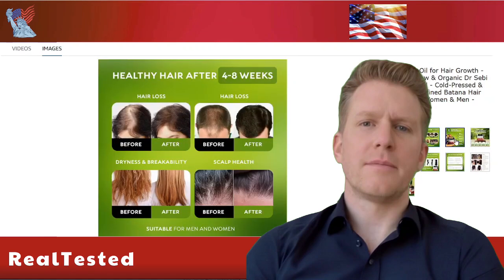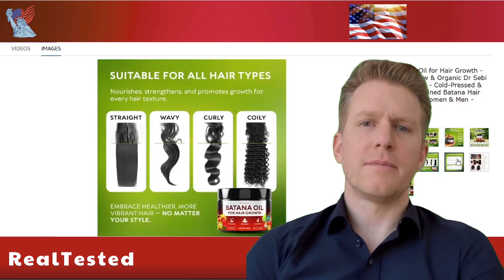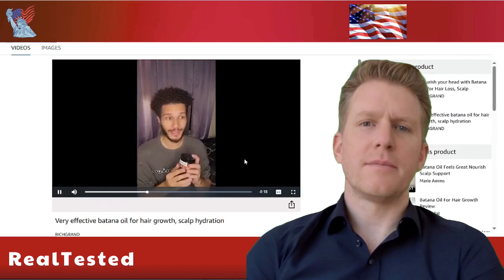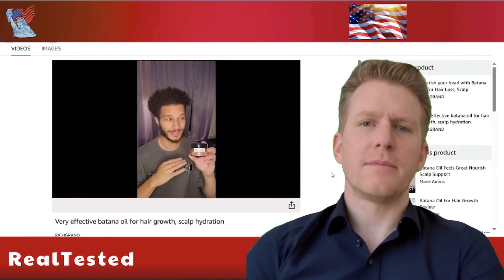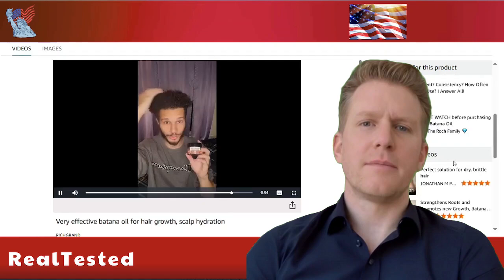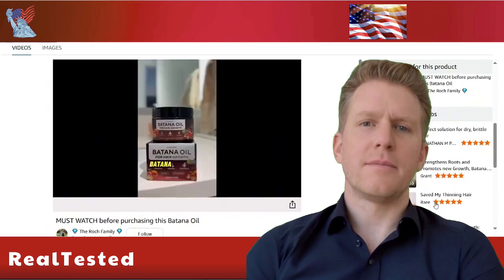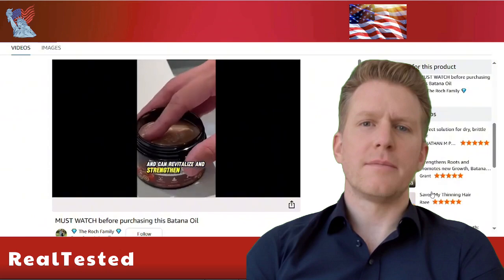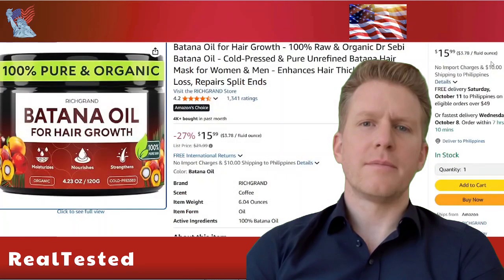Rich Grand Batana Oil: Real Hair Growth?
Is Rich Grand Batana Oil authentic? We review the texture. Real batana smells like coffee/tobacco. If it has no smell, it's fake.👍 Did this video save your wallet?